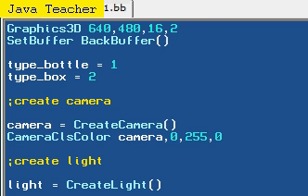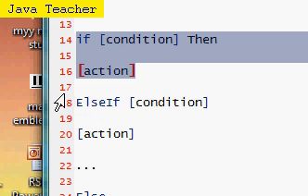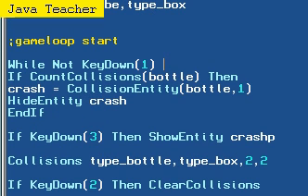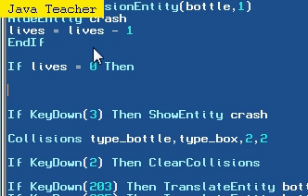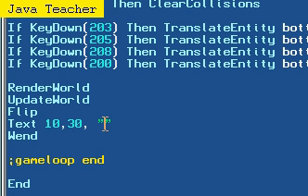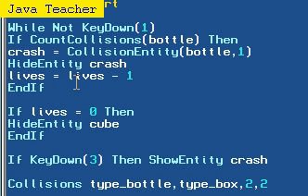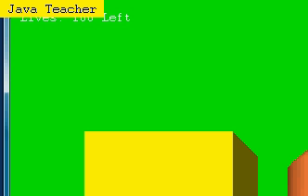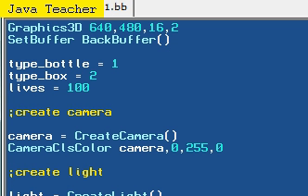Blitz3D Tutorial 8 - "If" Statements (Old)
Hi! Try to experiment with "If" statements to better understand the functions they are capable of performing. The code is:

Graphics3D 640,480,16,2
SetBuffer BackBuffer()

type_bottle = 1
type_box = 2
lives = 100

;create camera

camera = CreateCamera()
CameraClsColor camera,0,255,0

;create light

light = CreateLight()

;create bottle

bottle = LoadMesh("bottle5.3ds")
PositionEntity bottle,0,0,5
ScaleEntity bottle,0.1,0.1,0.1
EntityColor bottle,200,100,50
EntityType bottle,type_bottle
EntityRadius bottle,0.5

;create cube

cube = CreateCube()
PositionEntity cube,-2,0,5
EntityColor cube,200,200,10
EntityType cube,type_box

;gameloop start

While Not KeyDown(1)
If CountCollisions(bottle) Then
crash = CollisionEntity(bottle,1)
lives = lives - 1
EndIf

If lives = 0 Then
HideEntity cube
EndIf

If KeyDown(3) Then ShowEntity crash

Collisions type_bottle,type_box,2,2

If KeyDown(2) Then ClearCollisions

If KeyDown(203) Then TranslateEntity bottle,-0.1,0,0
If KeyDown(205) Then TranslateEntity bottle,0.1,0,0
If KeyDown(208) Then TranslateEntity bottle,0,-0.1,0
If KeyDown(200) Then TranslateEntity bottle,0,0.1,0

RenderWorld
Text 10,30, "Lives: " + lives + " Left"
UpdateWorld
Flip
Wend

;gameloop end

End